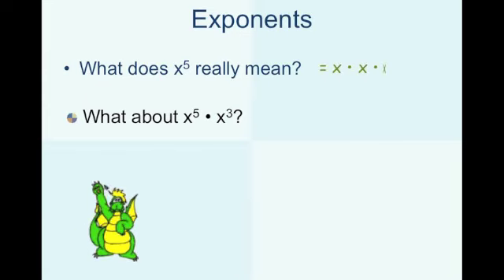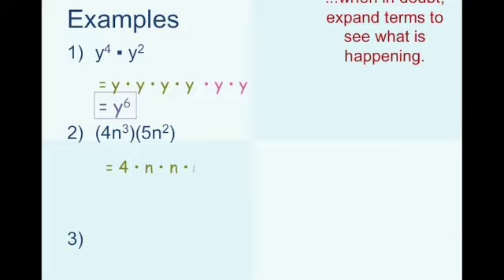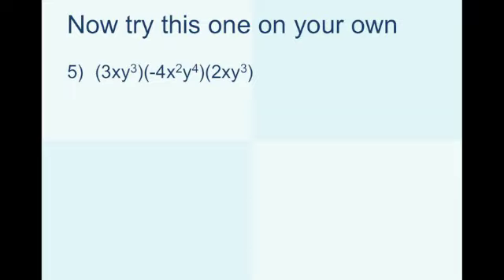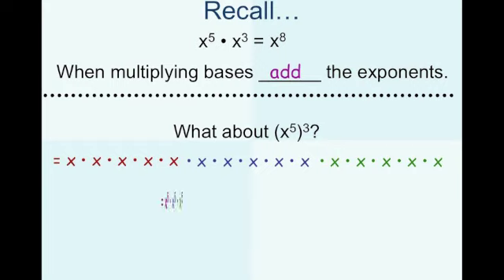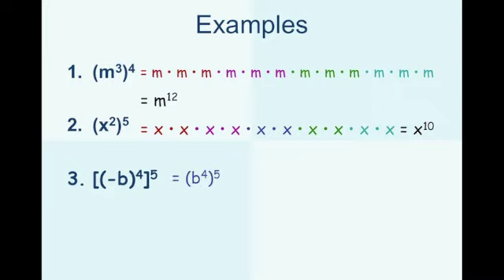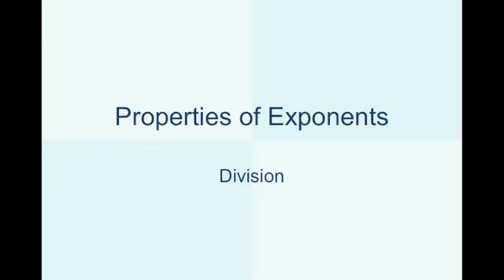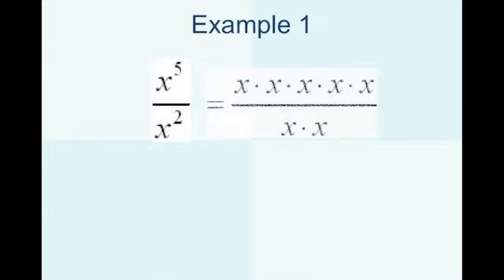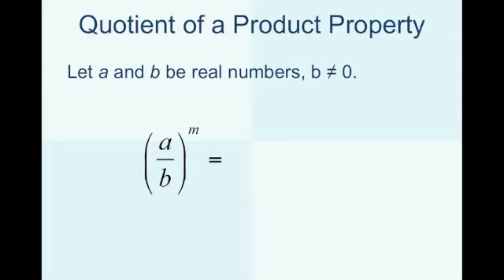Laws of Exponents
Video for notes on Laws of Exponents